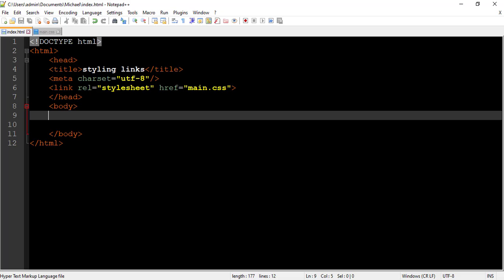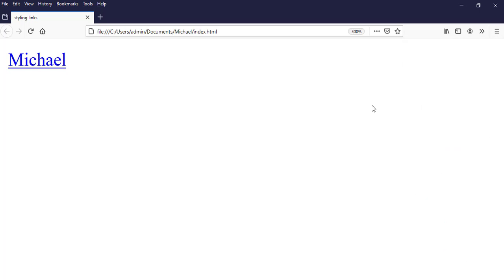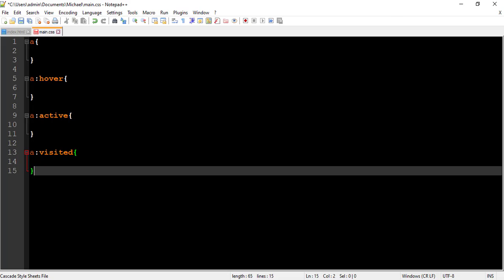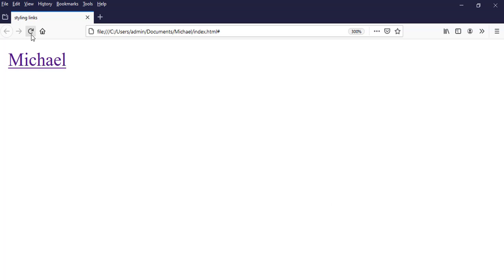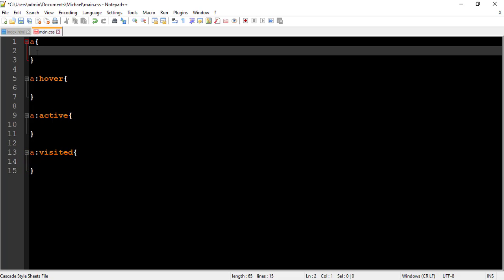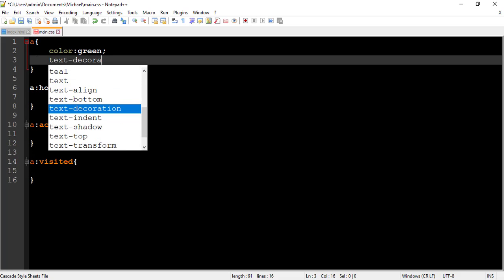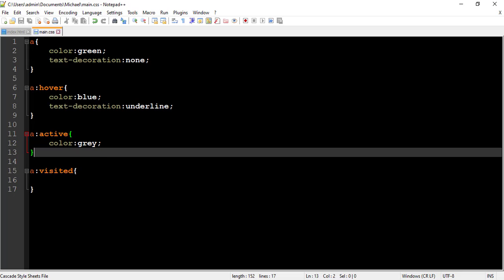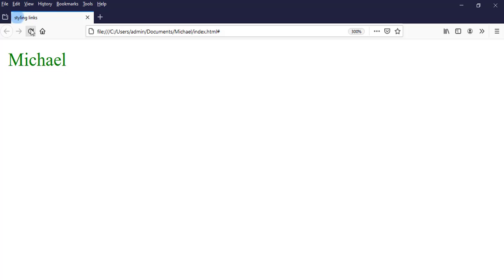lesson29 - How to Style Links